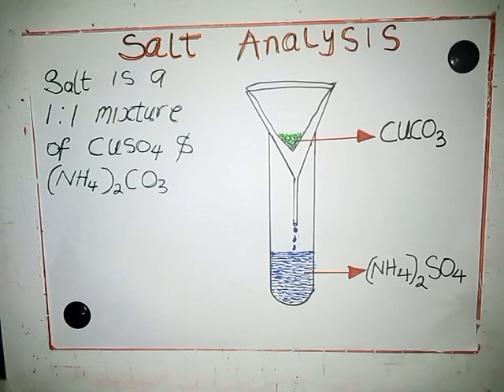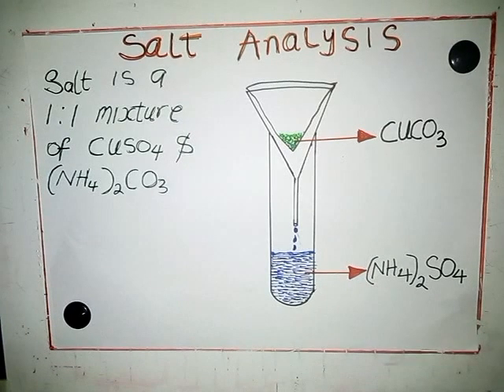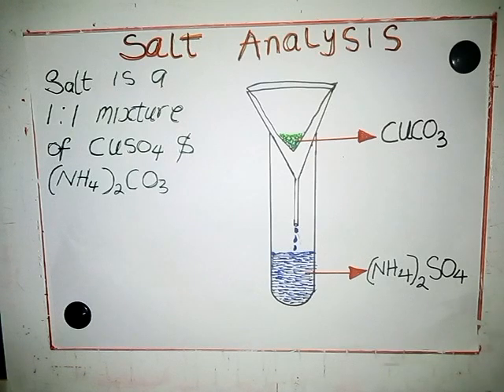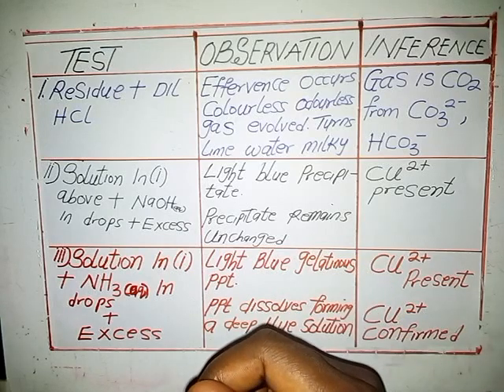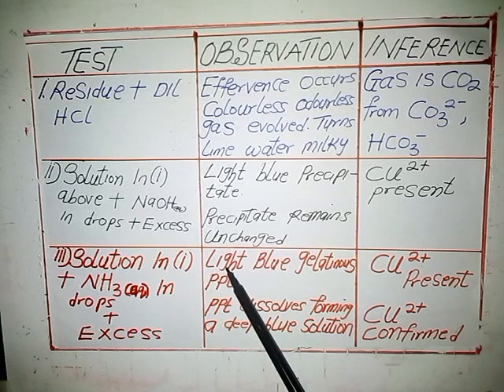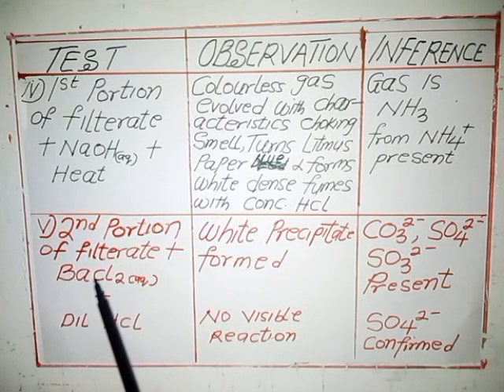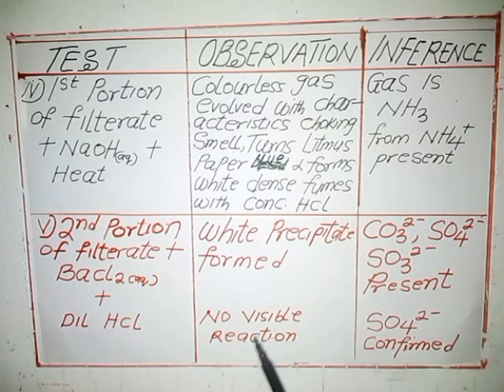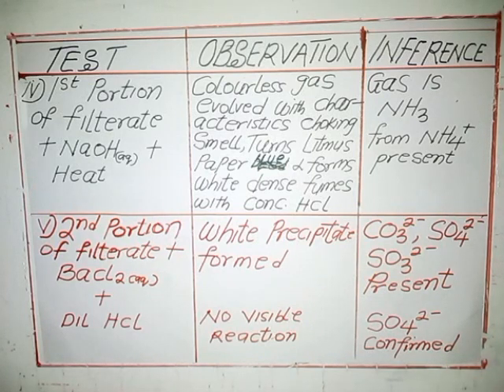Waec chemistry practical 2021 (guides to likely questions on salt analysis questions)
Salt analysis of 1:1 mixture of ammonium carbonate and copper sulphate